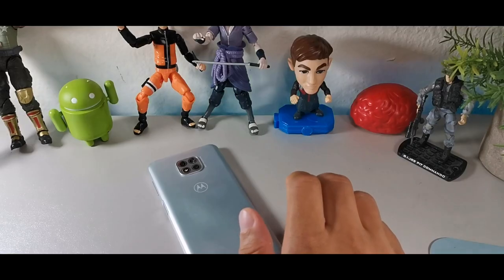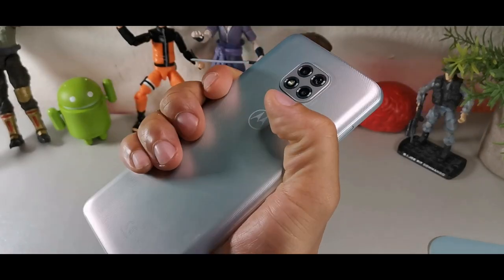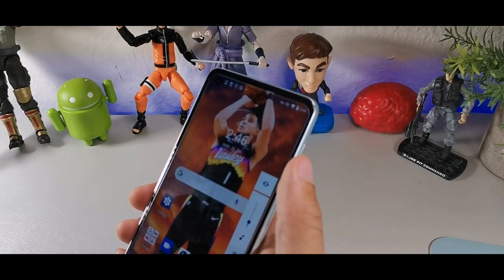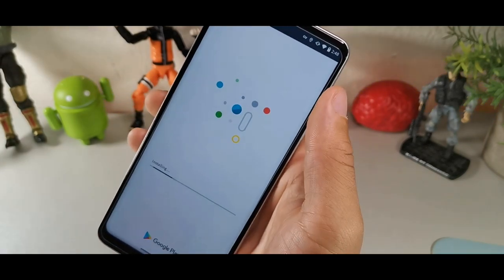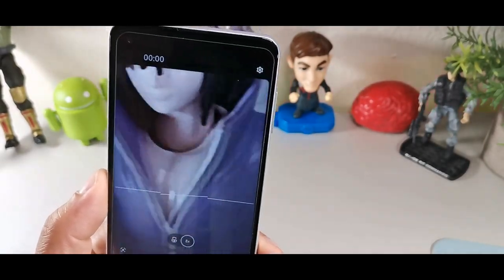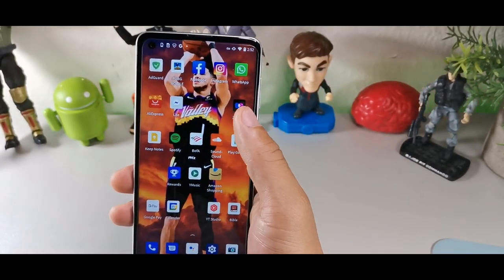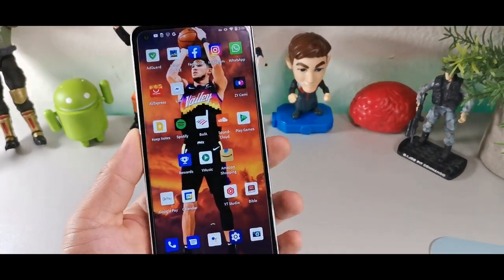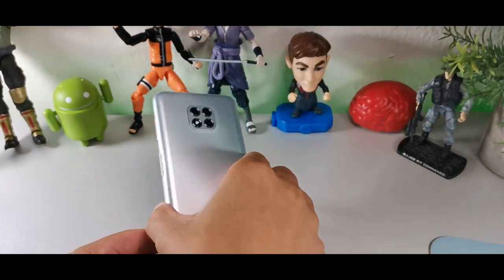6 reasons to choose to use Moto G Power for 2022!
6 reasons to choose to use Moto G Power in 2022!

Here are the top 6 reasons to consider the Moto G power in 2022, After using this device for one full year!

Moto G Power | 2021 | 3-Day Battery | Unlocked | Made for US by Motorola | 4/64GB | 48MP Camera | Gray 2021

Where to buy The moto g Power 2021

Motorola Moto G Power 2021
Globally UNLOCKED ✓ ✓ ✓ ✓
REAR CAMERA 48MP (f/1.7, 0.8um), output 12MP (f/1.7, 1.6um) Quad Pixel PDAF 48MP (f/1.7, 1.6μm) Quad Pixel Technology 48MP (f/1.7, 0.8μm) PDAF + 12MP (f/1.7, 1.6μm) Quad Pixel technology 13MP sensor (f/2.0, 1.12um) PDAF
FRONT CAMERA 16MP (f/2.2, 1um) + 4MP (f/2.2, 2um) Quad Pixel 16MP sensor (f/2.2, 1.0μm) Quad Pixel technology 8 MP (f/2.0, 1.12μm) 5MP (f/2.2, 1.12um)
DISPLAY 6.7” FHD+ Max Vision display 6.8" FHD+ Max Vision display 6.6" Max Vision display 6.5” Max Vision display

PROCESSORQualcomm Snapdragon 662
 3GB + 32GB
BATTERY 5000mAh 4000mAh 5000mAh 5000mAh
FINGERPRINT SENSOR ✓ ✓ ✓ ✓
WATER PROTECTION IP52 water-resistant